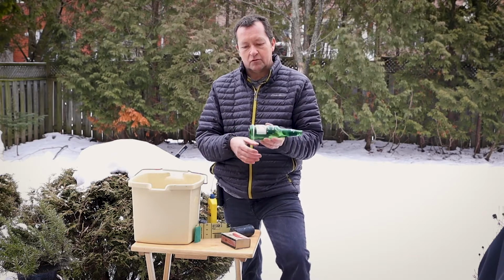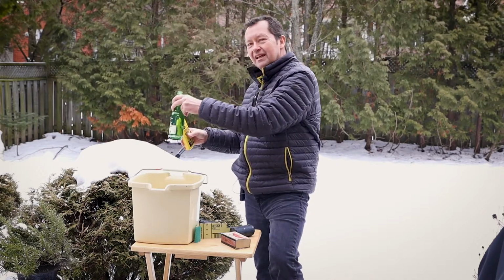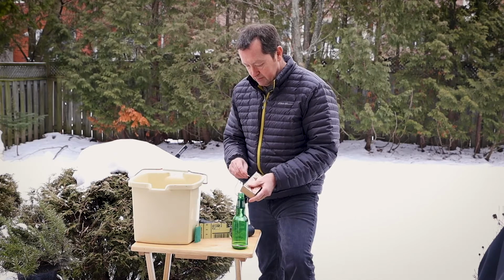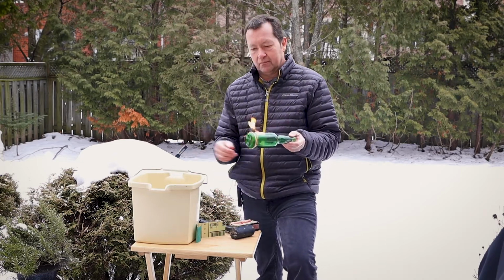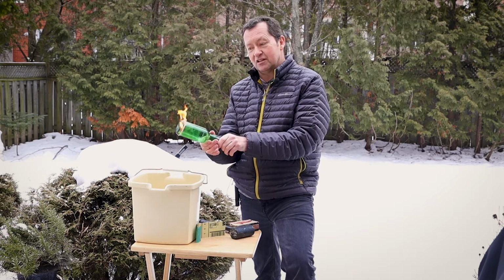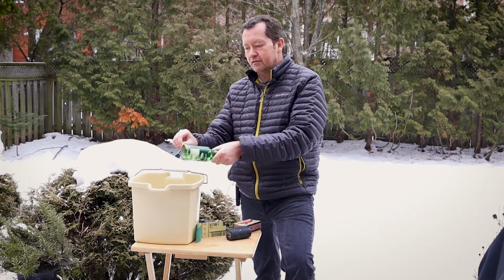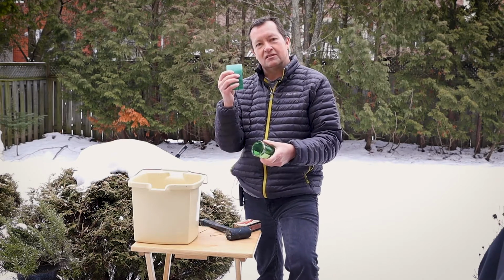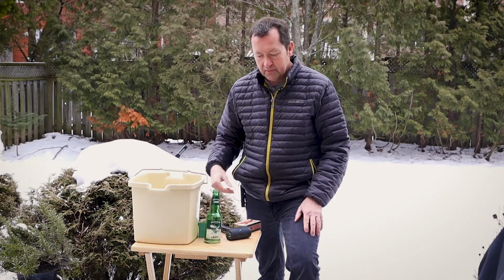Cutting the bottom off a bottle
A quick tutorial on removing the bottom from a glass bottle.